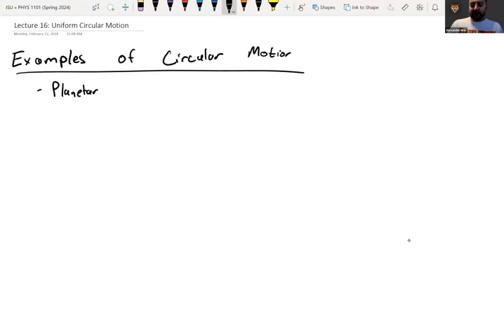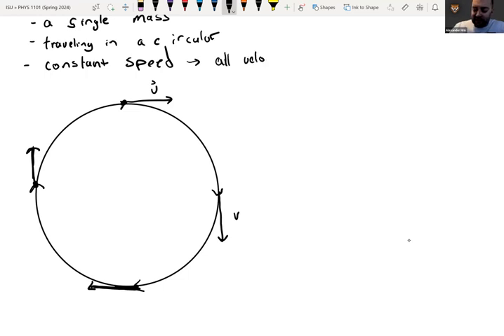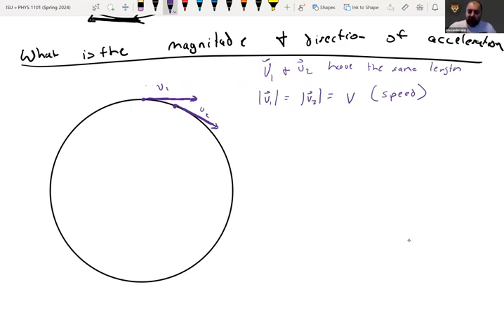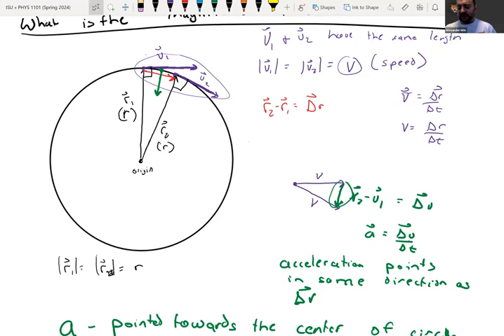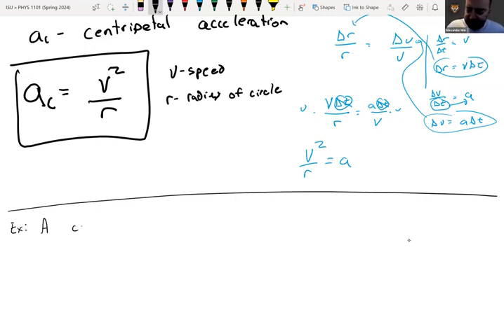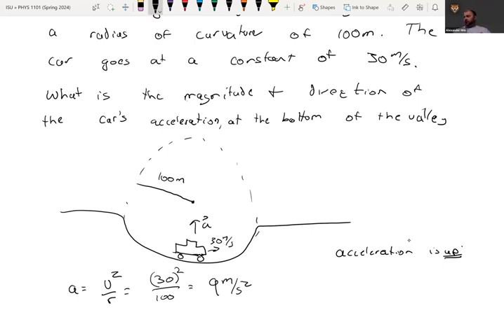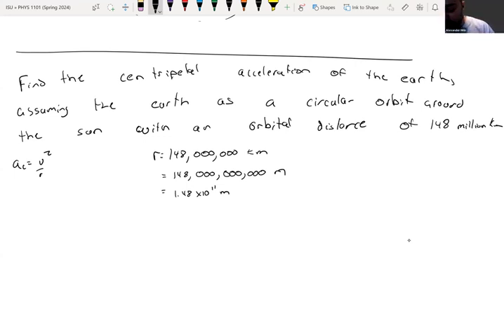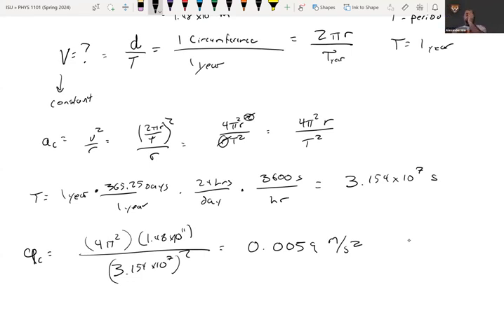16 Uniform Circular Motion